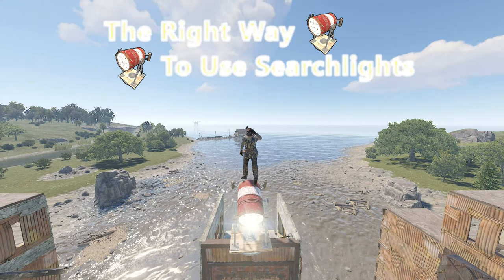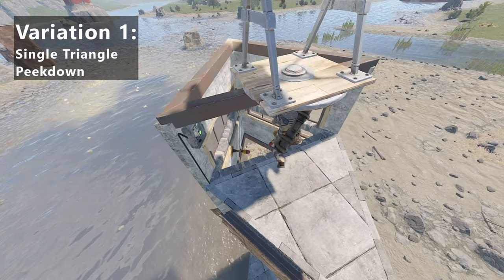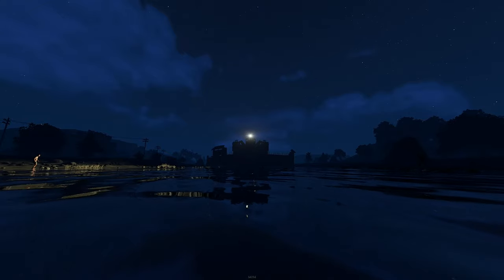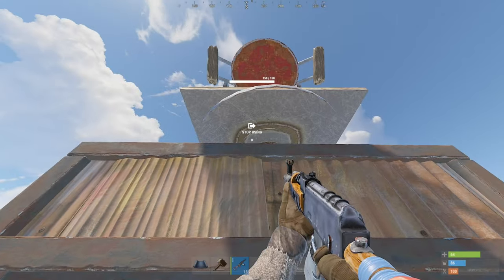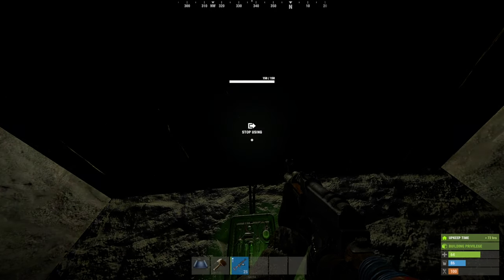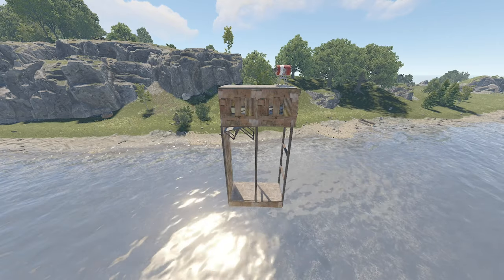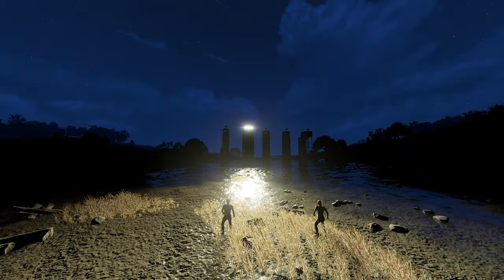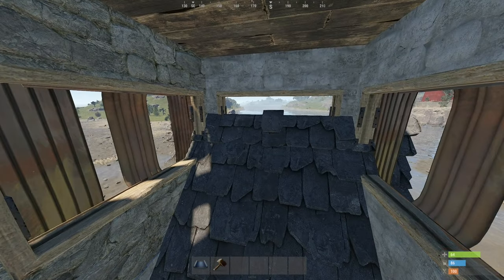How To Build in Rust: Searchlights are Insane!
GameLightz Rust Building Tutorial 2021
How to use Searchlights productively. Make your base stronger, better, more robust.
Remember, Rust night is 1/4 of the day cycle.

*All music in this video is written and recorded by me, and is copyrighted.
Timestamps:
0:00​ - Introduction & Tour (Song: "Pixel Party")
1:22- 5 Variations of Searchlight Shooting Floors (Song: "Saturday")